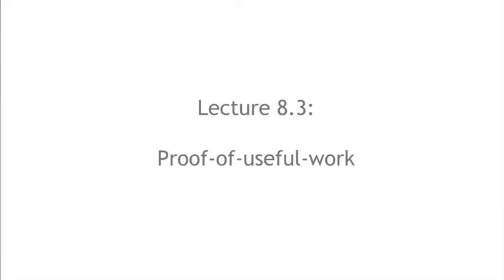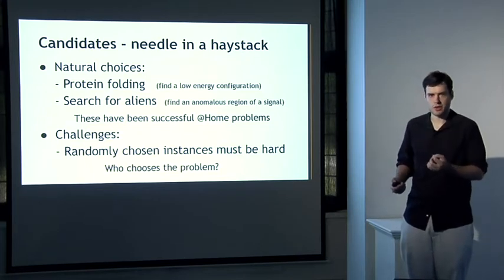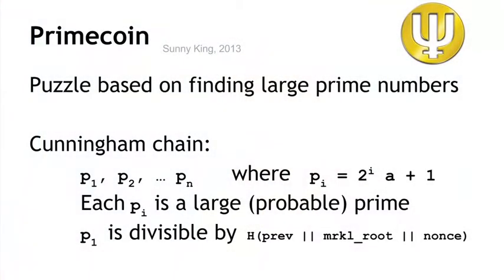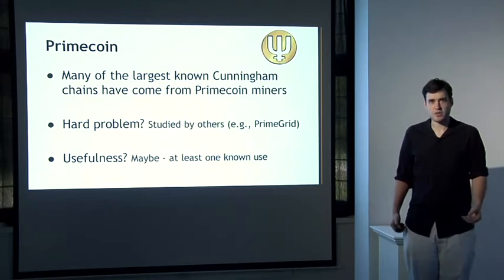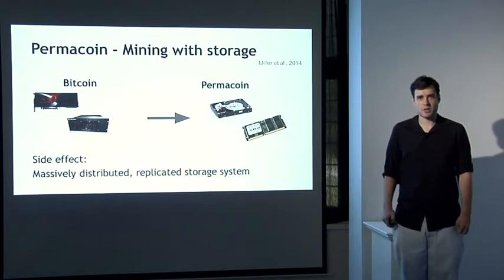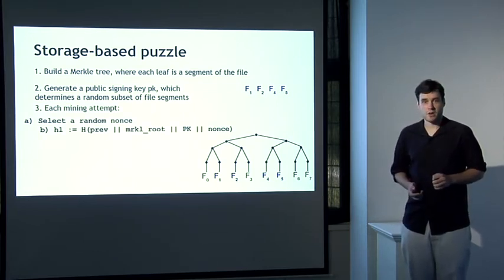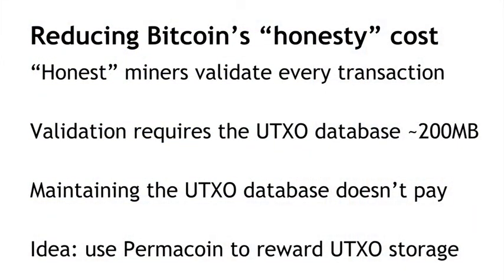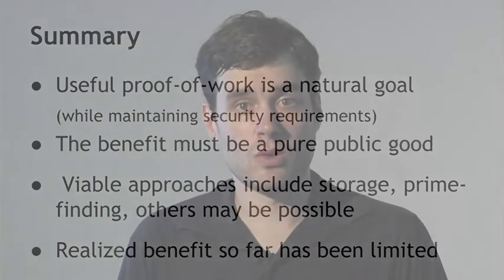Lecture 8.3 - Proof of useful work